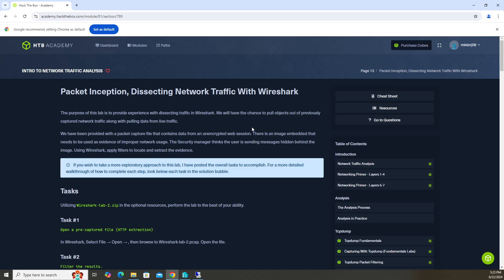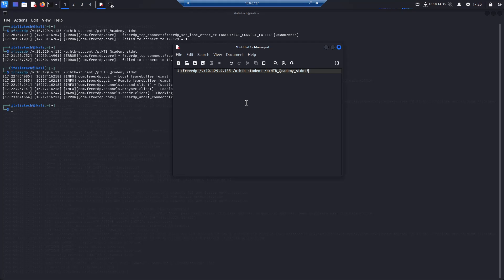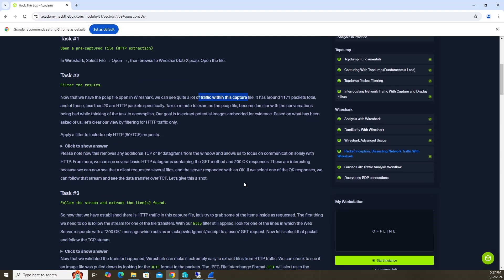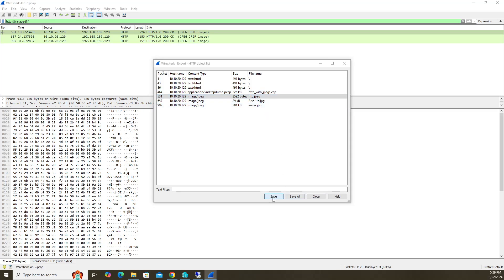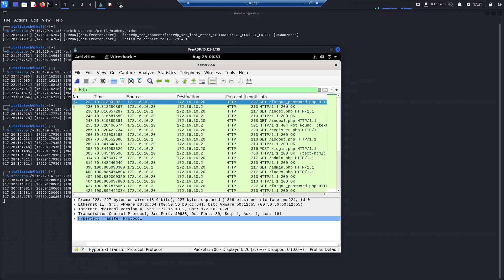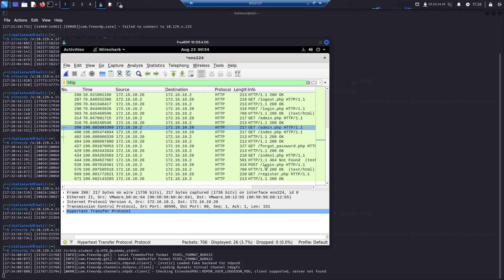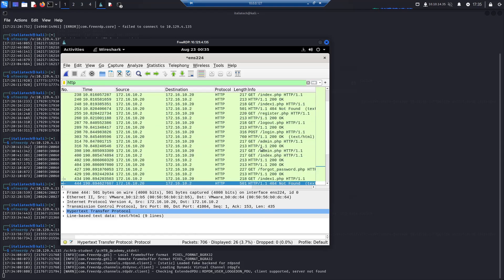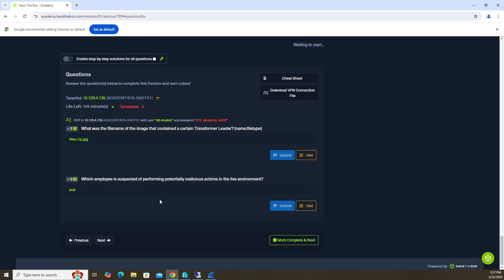HTB Academy - Intro To Network Traffic Analysis: Wireshark Packet Inception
This is a walkthrough in the "Packet Inception, Dissecting Network Traffic With Wireshark" section under Wireshark. We're continuing through the HTB module, "Intro to Network Traffic Analysis."